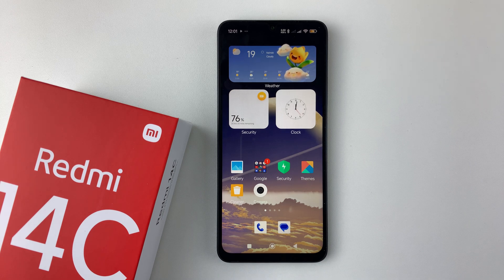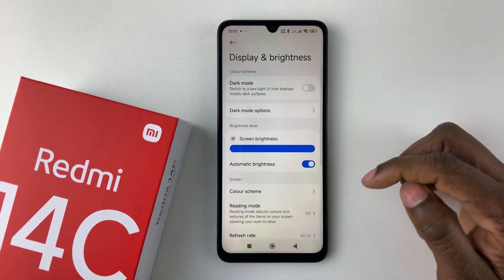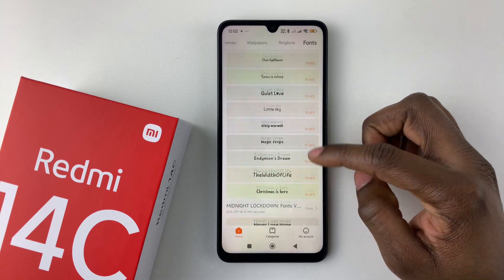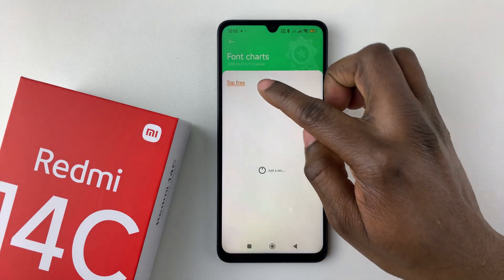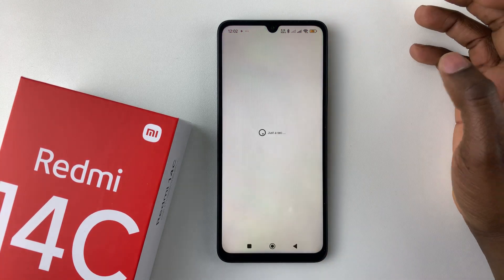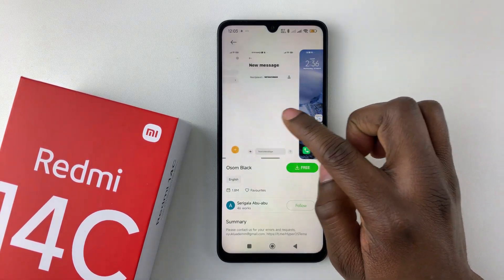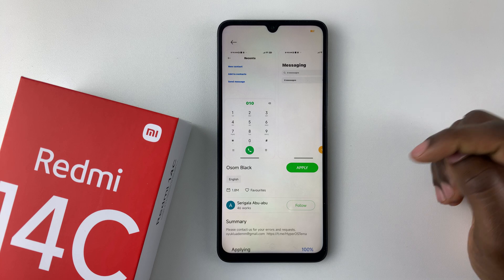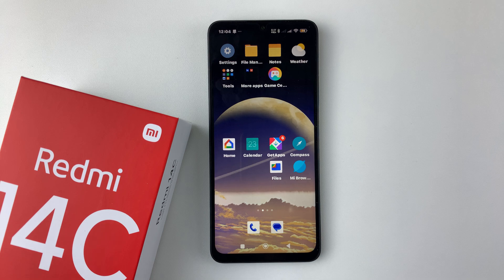How To Change Font On Redmi 14C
In this video, I’ll show you how to change the system font on your Redmi 14C using the built-in Themes app no root or third-party apps needed.

Changing fonts is a great way to personalize your phone’s appearance with just a few taps.

Launch settings
Select display and brightness
At the bottom menu, tap “Fonts” or use the search bar to find it.
Browse the available font styles.
Tap on any font to preview it.
Tap Free, then tap Apply once it’s ready.

Cell Phone Tripod Adapter